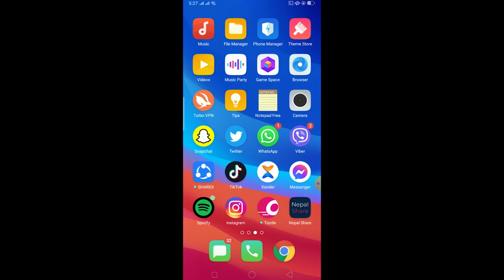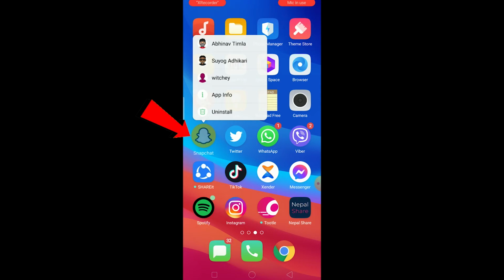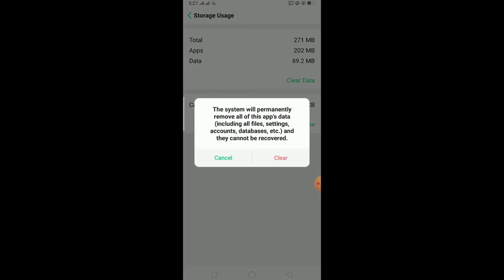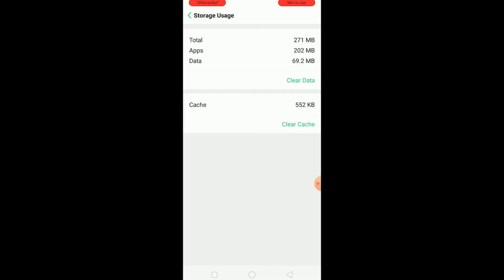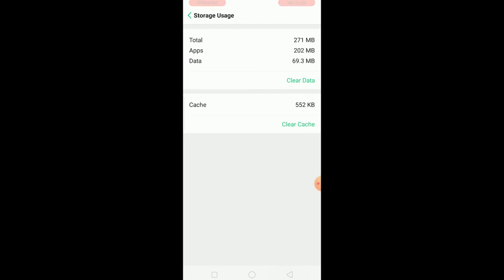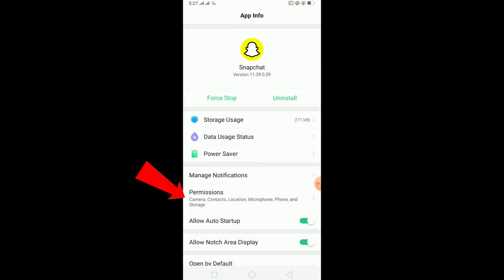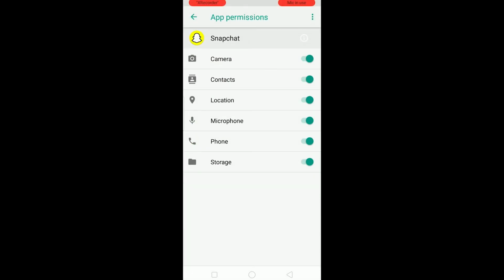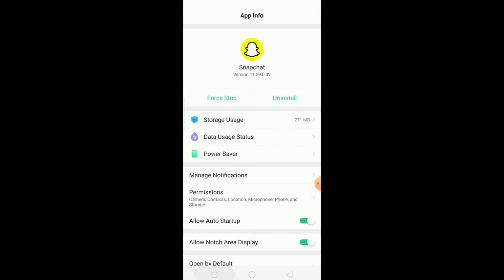How To Fix Snapchat Video Recording Not Working Problem (2021)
In this video, I'm going to show you how to fix Snapchat video recording not working problem.

I want to share with you a quick tip on how to fix the Snapchat video recording not working problem. It's really easy and just takes a few seconds so watch the whole thing and then give it a try!
1. Make sure your phone is up to date with the latest operating system
2. Restart your device
3. Delete and reinstall Snapchat from the app store (if you're on iOS)
4. Uninstall any other apps that may be running in the background, including Facebook or Instagram.
So this is how you fix Snapchat video recorder riding not working error in 2021.